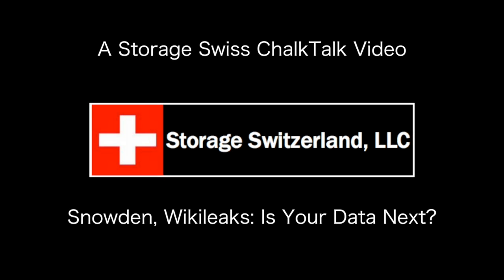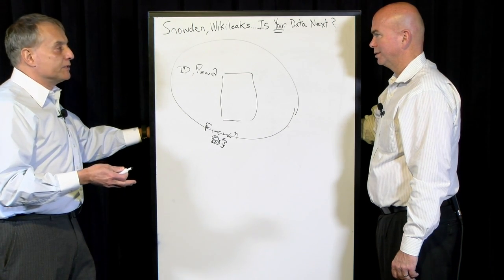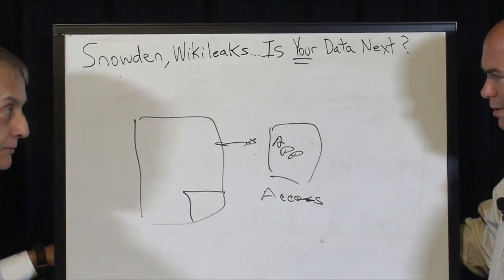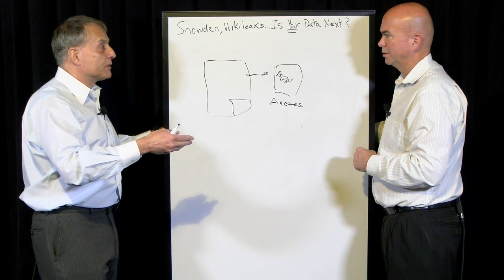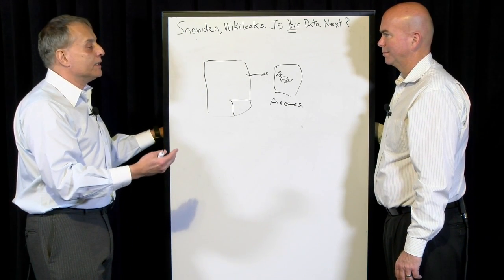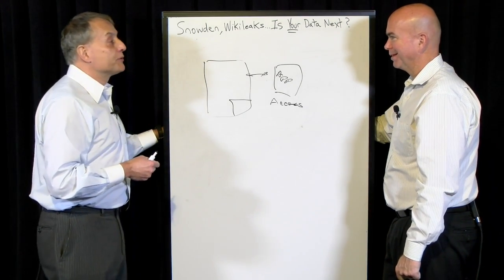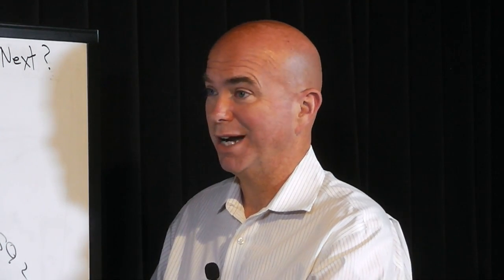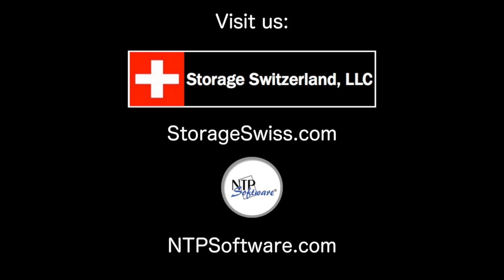ChalkTalk Video: WannaCry, Snowden, Wikileaks… Is Your Data Next?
In this video Storage Switzerland and NTP Software discuss the surprising role that data archival can play in minimizing the exposure from both ransomware and cyber-theft. To learn more about NTP Software

To learn more about the hidden attributes of archiving, register for our ChalkTalk Video: "Archive is about More than Saving Money"